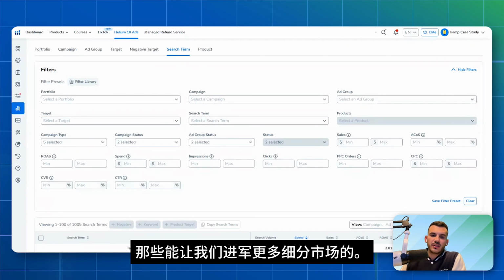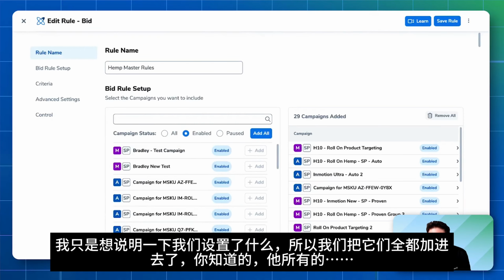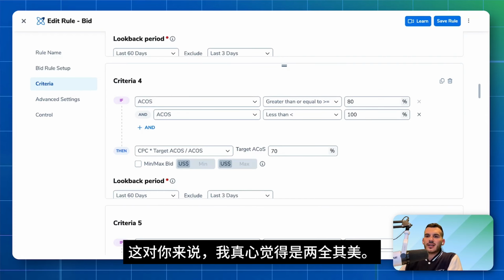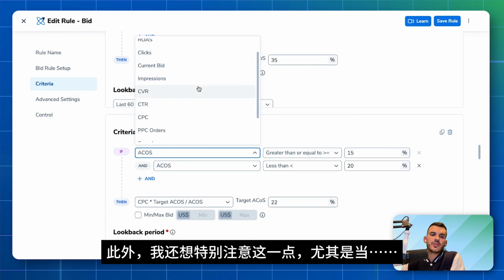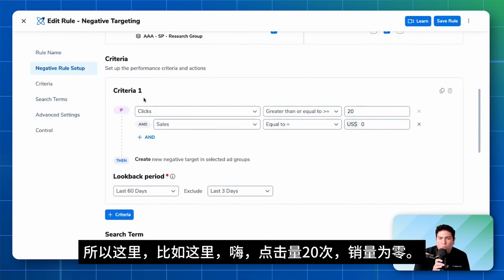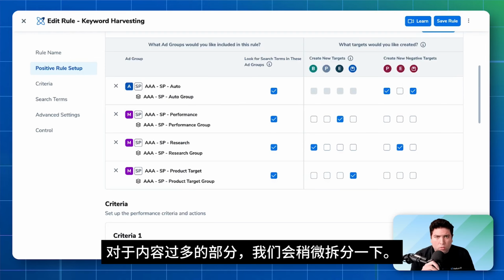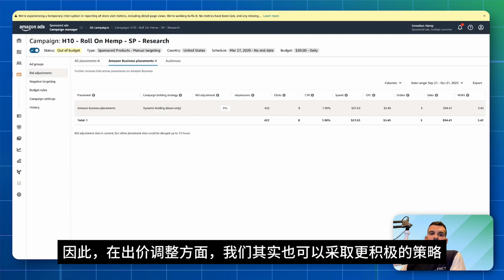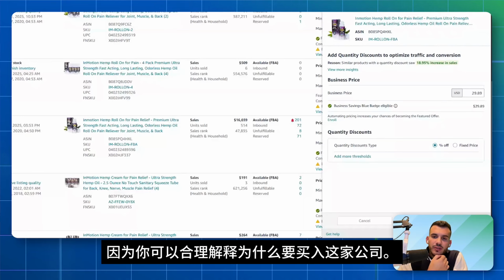幫這個亞馬遜賣家翻修PPC，發現他犯了90%人都在犯的錯誤 | Helium 10 賣家成長故事 | 第四集 Part 4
運營工具 Helium 10
全網最低 (僅限台、中、港、澳，在填資料的註冊頁面可看到折後價)

亞馬遜帳務太複雜？用 Sellerboard，超強亞馬遜損益計算工具
如果你是老版，省了請一個人對賬的成本；如果你是員工，大幅節省你的時間，把時間用在運營上：

當亞馬遜廣告變得越來越複雜且難以掌控時，你需要的是一套清晰的重組邏輯。在本集《規模化擴張實錄》（Scale Stories）中，Bradley Sutton 與廣告專家 Vincenzo Toscano 深入診斷 David Mead 的賣家帳號，手把手示範如何系統性地重構 PPC 架構，將混亂的數據轉化為可持續的增長動力。

【本集重點總結】

🔍 廣告帳號深度審計：學習解讀花費與 ACOS 訊號，修正預算利用率，並設定正確的數據回顧窗口（Lookback Windows）。

🎯 關鍵字採集與遷移策略：示範如何將自動與廣泛匹配中的「優勝詞」轉移至精準匹配（Exact Match），並嚴格控制每個廣告活動的目標數量。

🛡️ 建立品牌防禦牆：利用展示型廣告（Sponsored Display）保護自己的 Listing，確保流量不被競爭對手搶走。

📈 高階優化工具與戰術：
1. 創意資產應用：優化品牌廣告（Sponsored Brands）與影片廣告的視覺呈現。
2. AMC 入門指引：討論何時該啟動 Amazon Marketing Cloud 來建立精準受眾。
3. 自動化工作流：在 Helium 10 Ads 中建立負面關鍵字規則與關鍵字採集流程。

💡 快速提升轉化的小撇步：如何利用 Amazon Business 定價策略在短時間內拉升轉化率。

如果你覺得現在的 PPC 運作讓你感到不知所措，這部影片將為你提供一套完整的 Playbook，幫你優化現有資源並實現高效擴張。